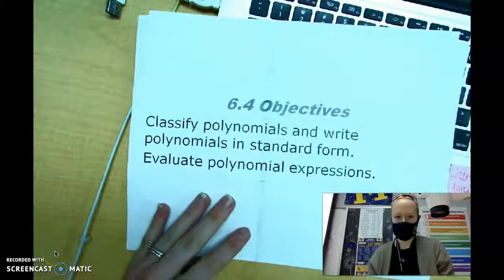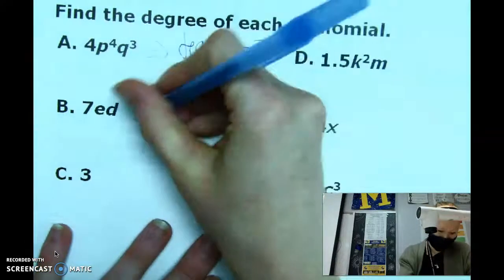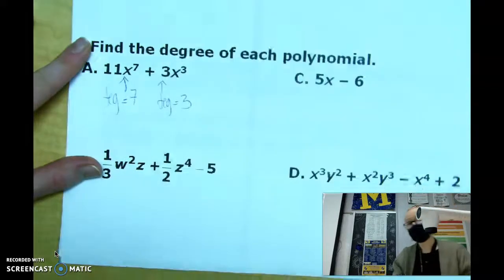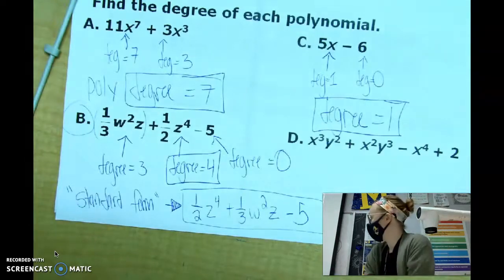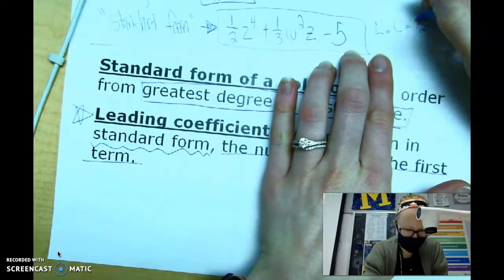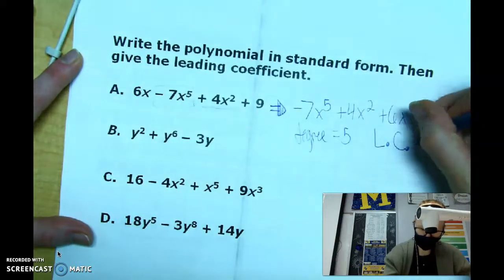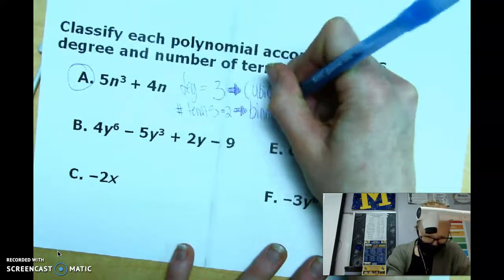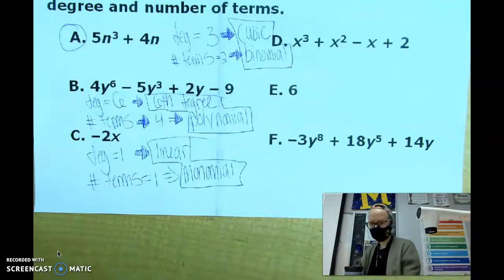6.4 Notes A1